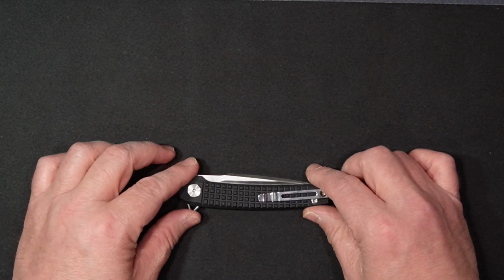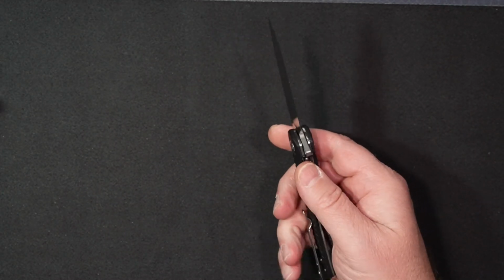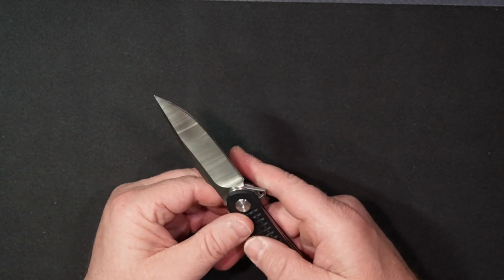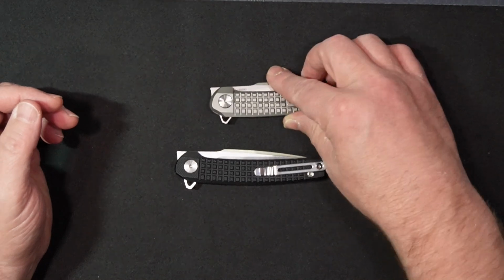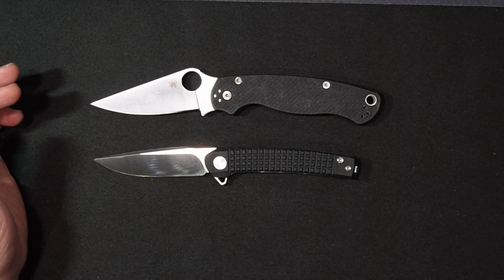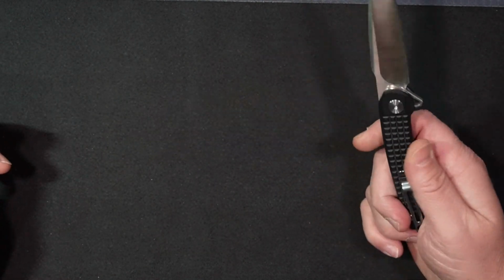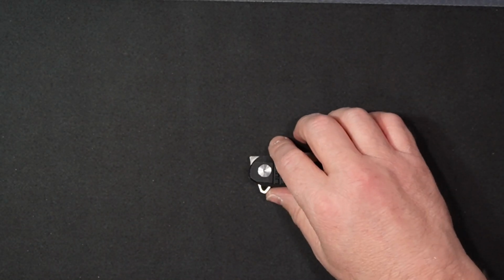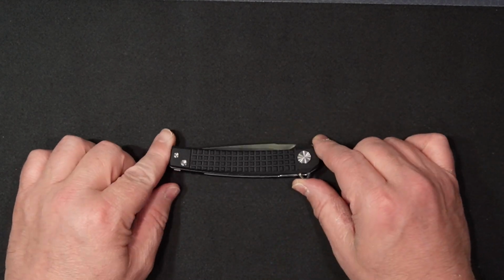Xtouc G10 w D2!!! Best knife under $40???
My second most carried knife! This awesome blade design and quality materials and construction might just make this the "Poor man's" Paramilitarty 2?!?!?